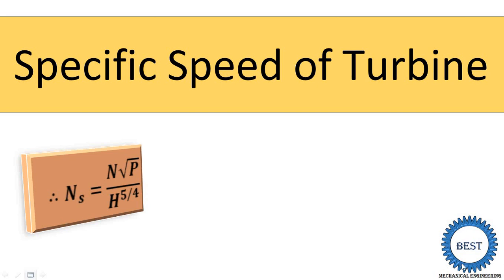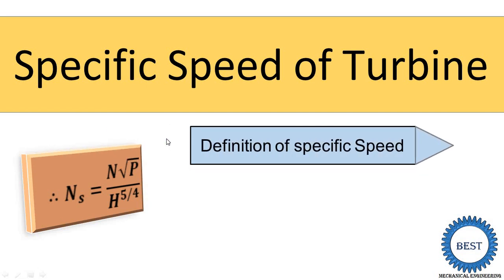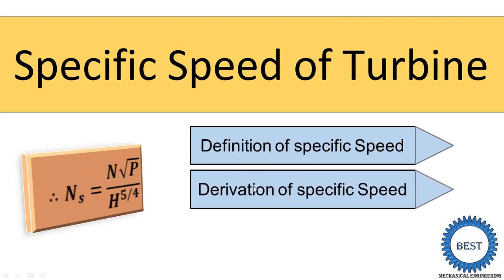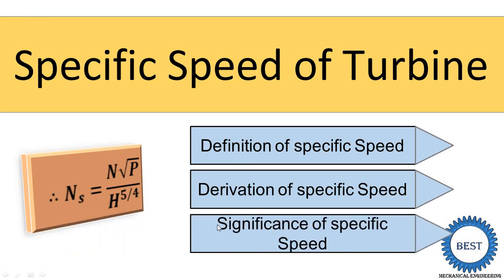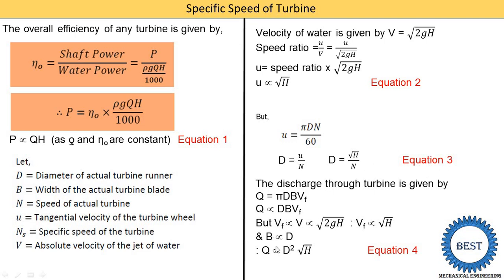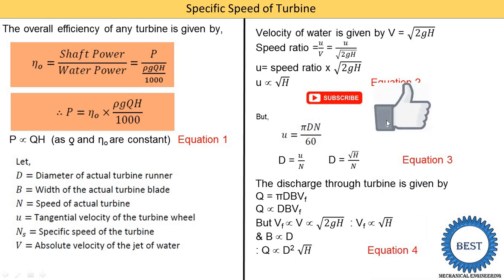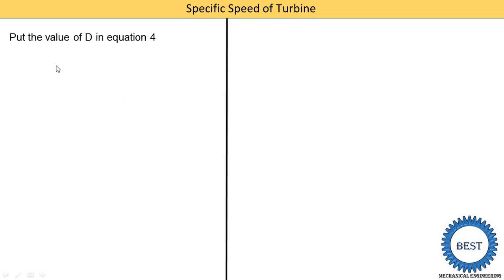Specific speed of turbine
In this video, I Explained definition specific speed of turbine, derivation of specific speed of turbine and significance of specific speed for turbine.

Video link:
Hydraulic Turbine: